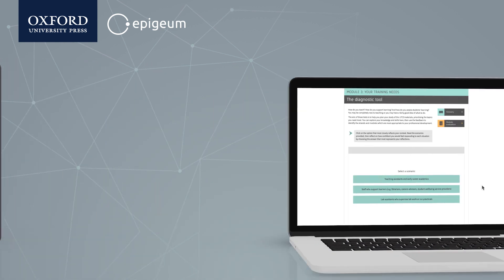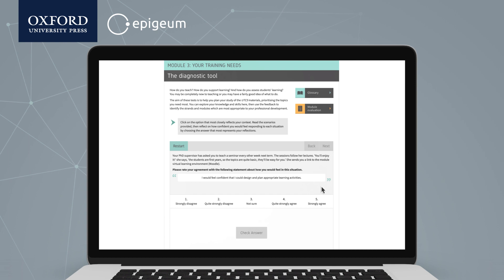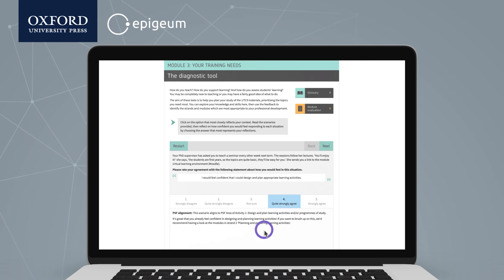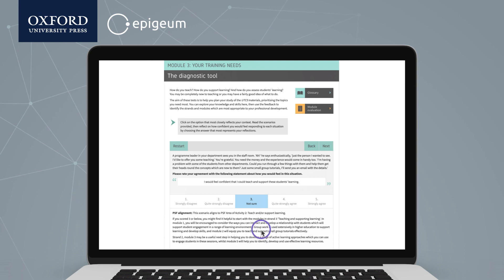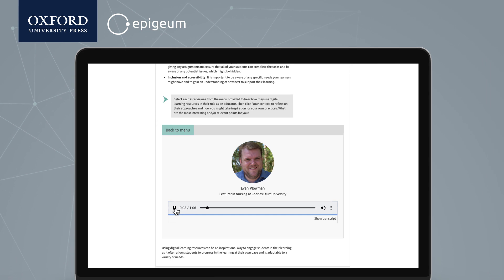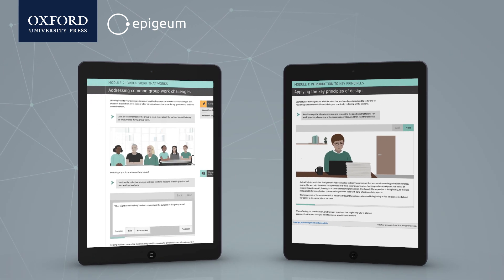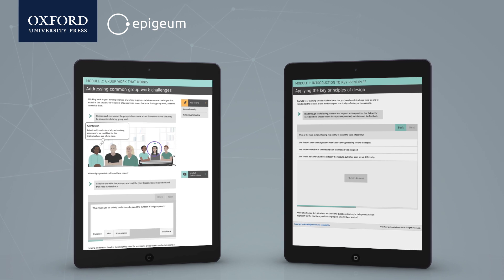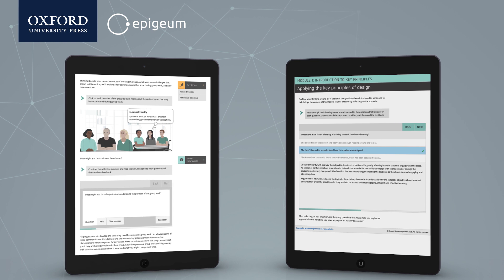Introducing 'University Teaching: Core Skills'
Developed under the guidance of a panel of international experts and institutions, this flexible and practical teaching toolkit builds understanding of current scholarship, best practices, and professional values - with optional mapping to the PSF to support applications for Associate Fellowship with Advance HE.

Advance HE acted as a consultant in the development of 'University Teaching: Core Skills', conducting thorough reviews, providing expert guidance to ensure best practices, and approving the resources as accurately aligned with Descriptor 1 of the Professional Standards Framework (PSF).